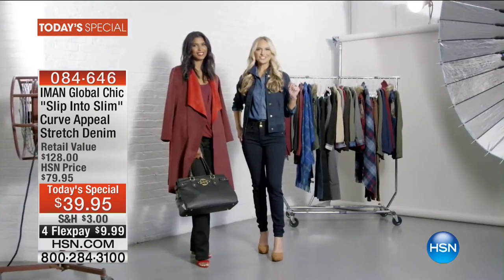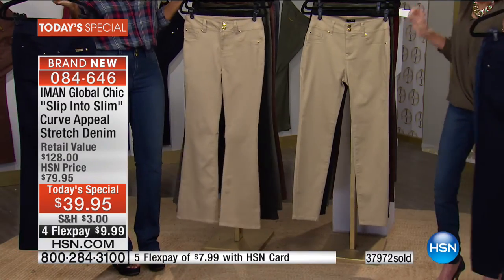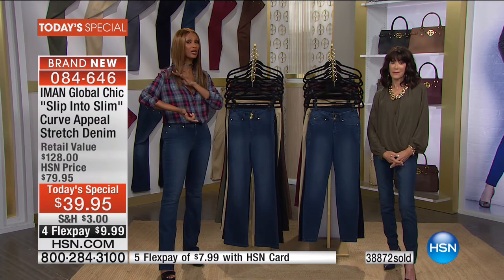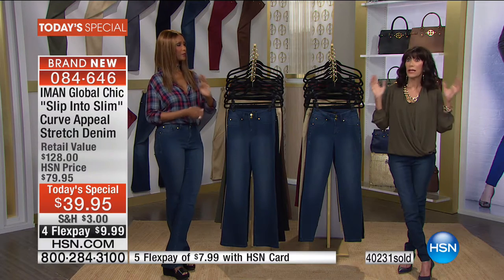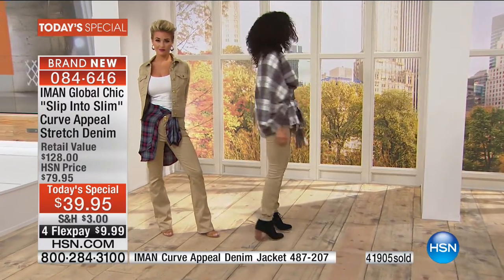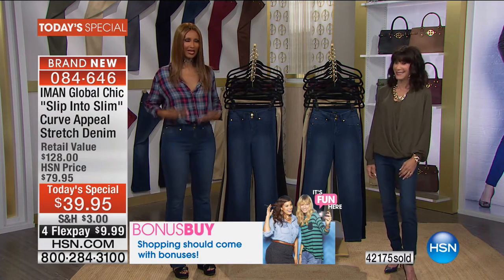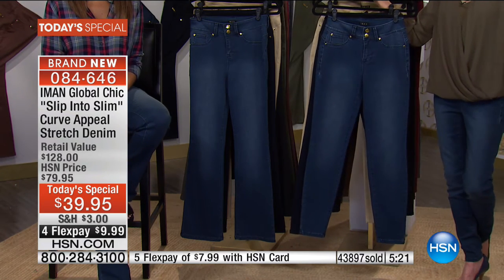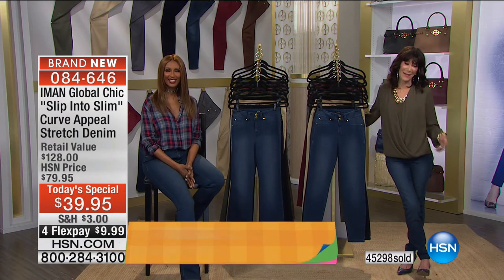HSN | IMAN Global Chic Fashions 08.27.2016 - 12 PM